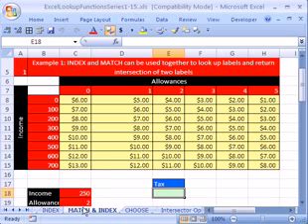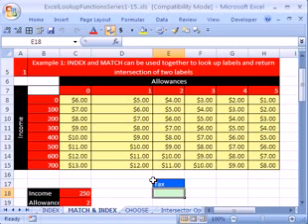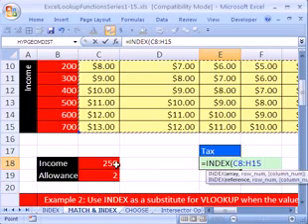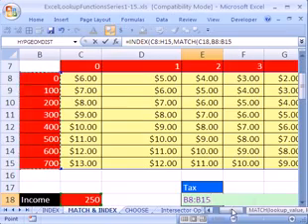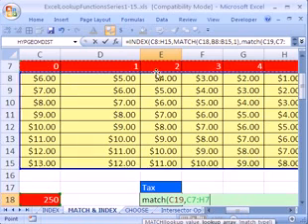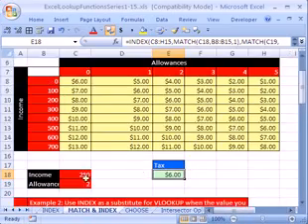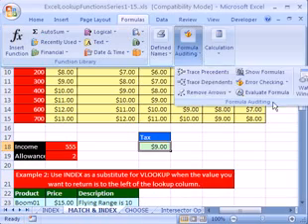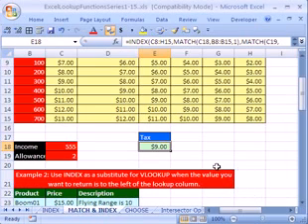Excel 2015 Index and Match functions, 2 Way Lookup tutorial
Index and match functions are really important in excel 2015